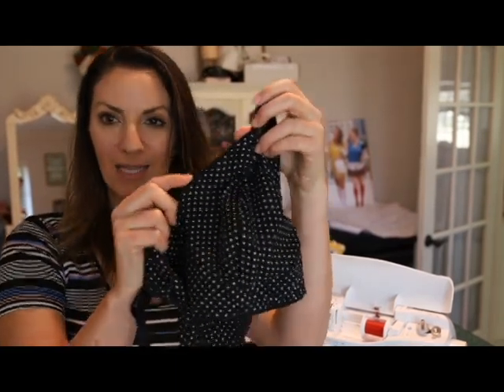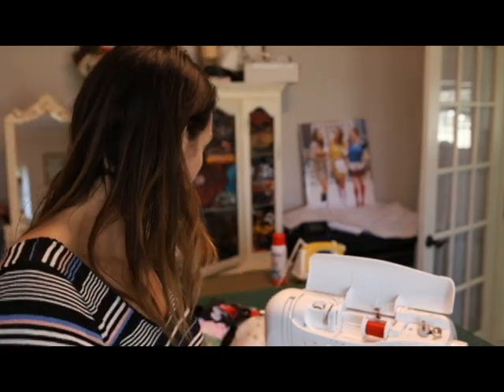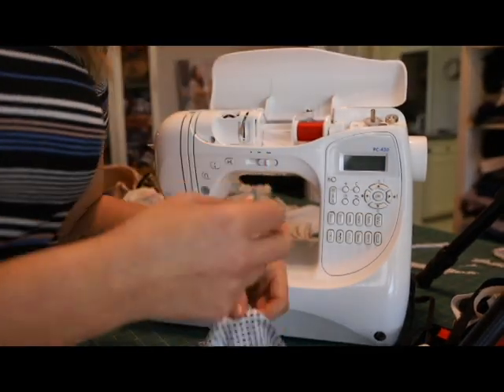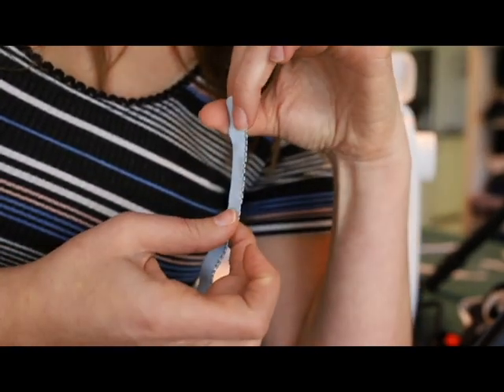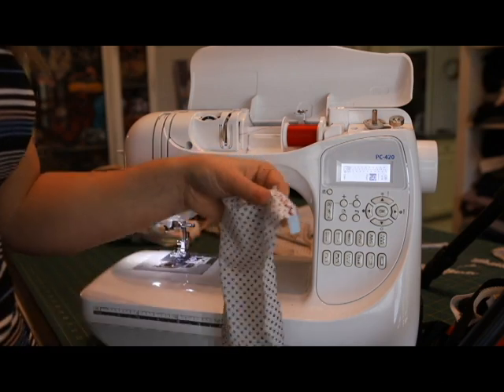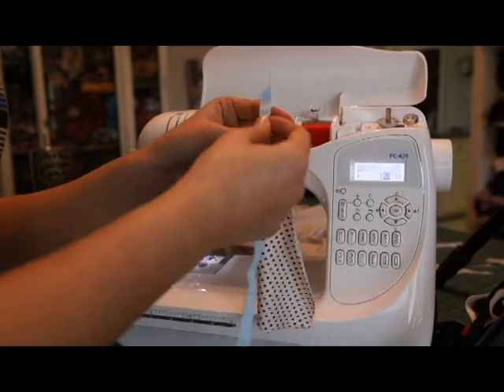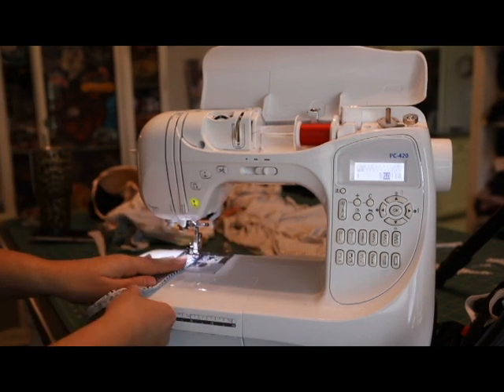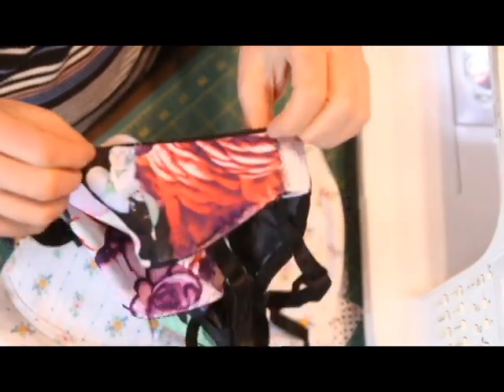How to sew picot elastic on lingerie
Tips, tricks and different techniques on sewing picot elastic on lingerie sewing patterns.